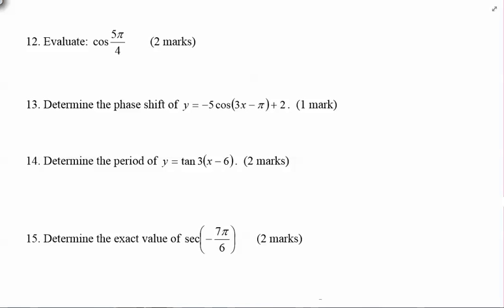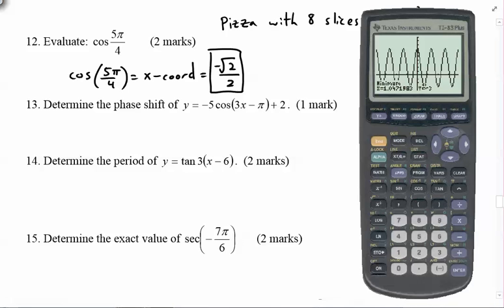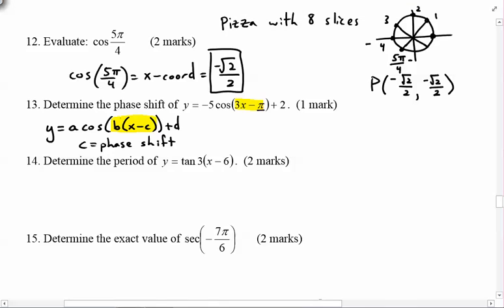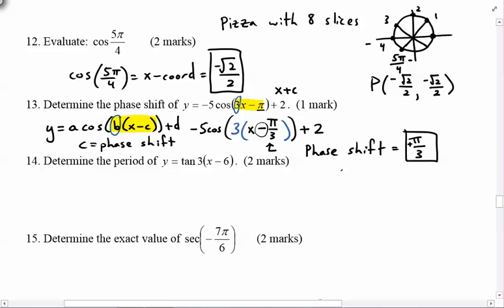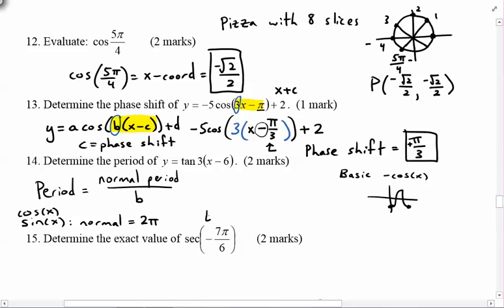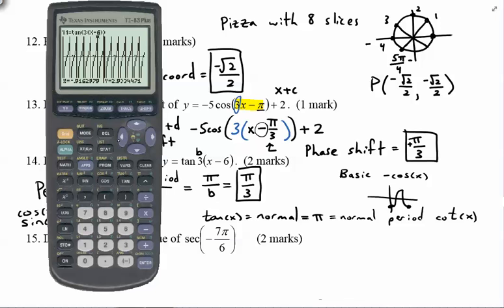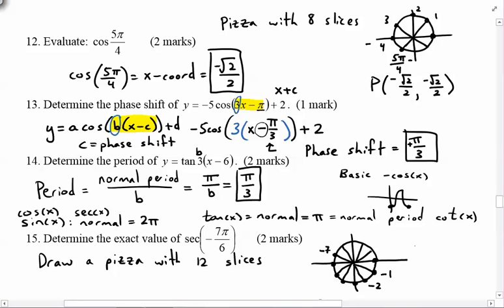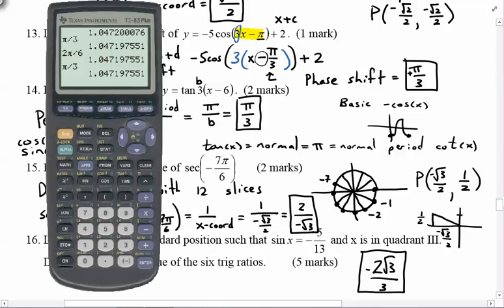SJSU Math 19 - Midterm 3 Problems 12 to 15 Key